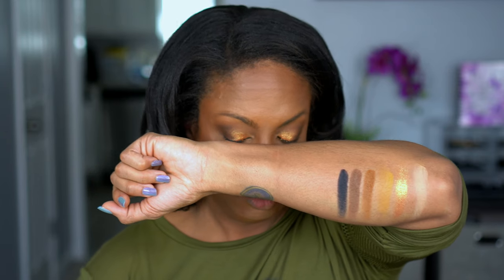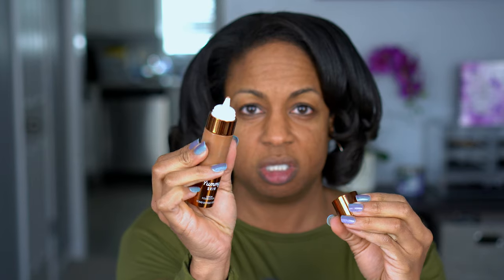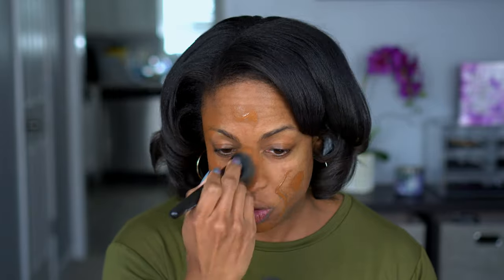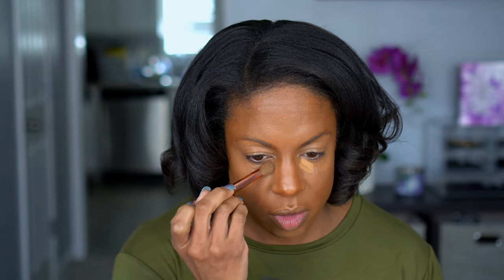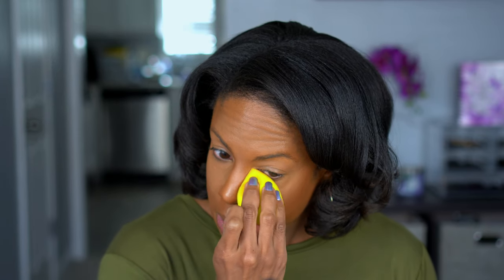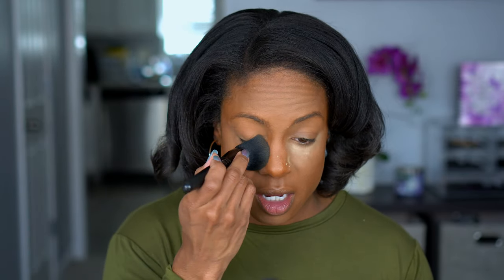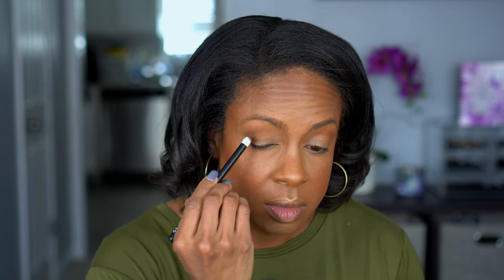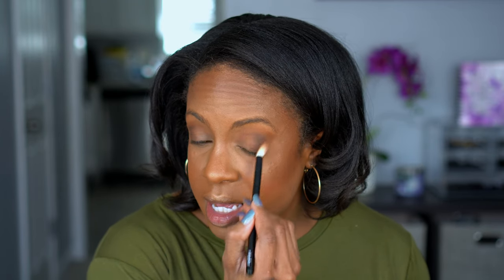Shop My Stash GRWM - Sephora First Impressions!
This Sephora first impressions is courtesy of me shopping my stash from the sale items I purchased during the sale! I tried to recreate a look from a previous haul that you all asked me about, but it came out a little different because I was trying new products. Let me know what you think about this first impressions video and the products that I used. Are any of them your favorites?